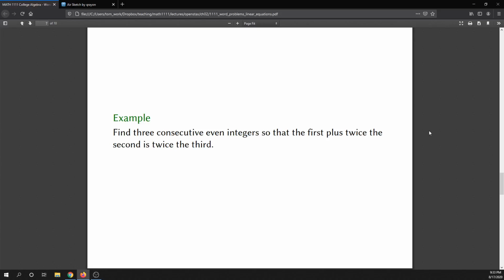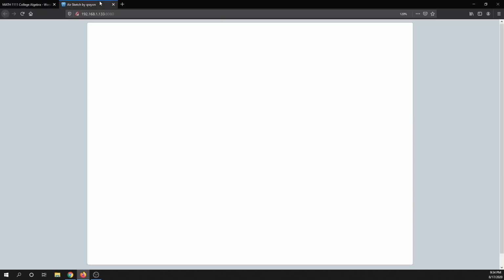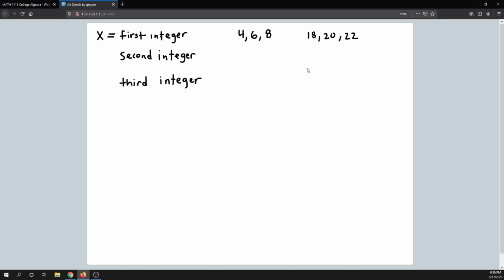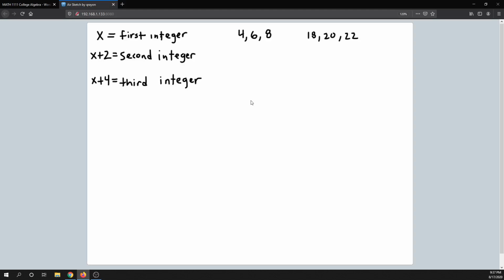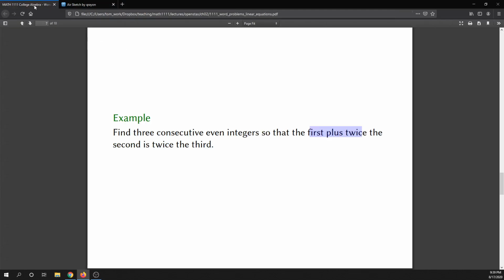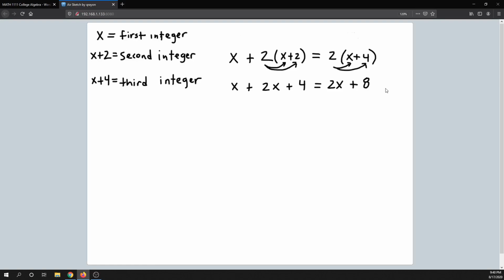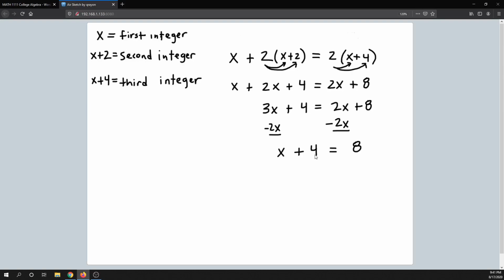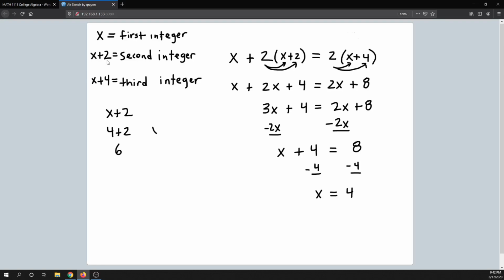Word Problem with Linear Equation Example 1